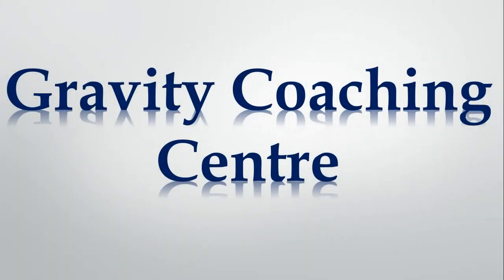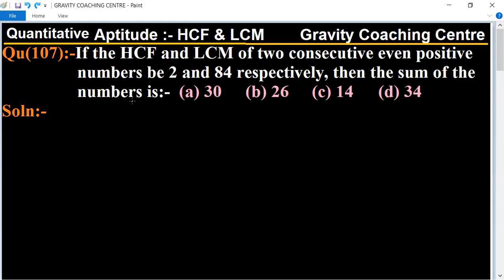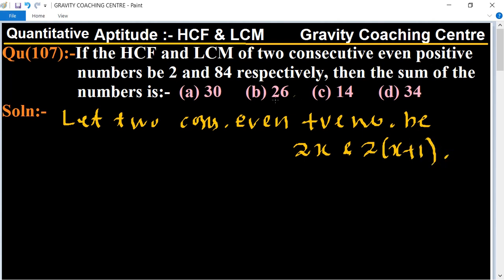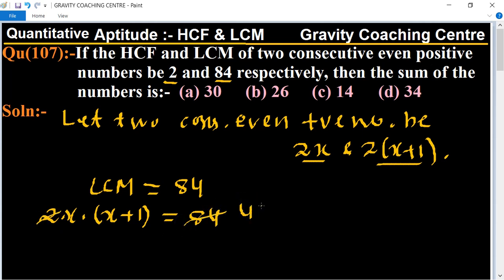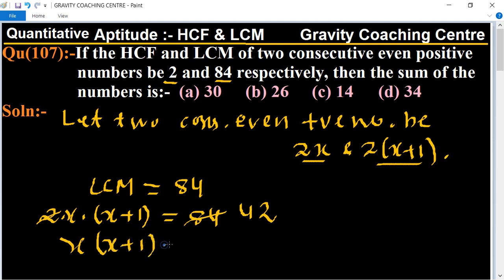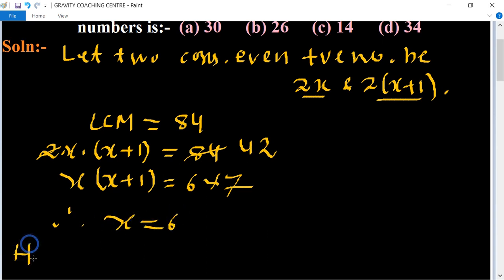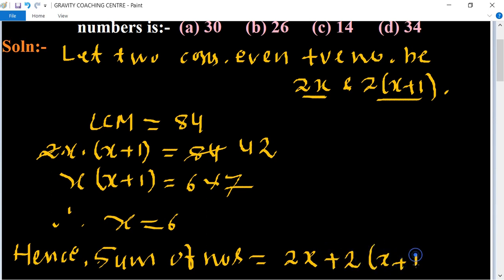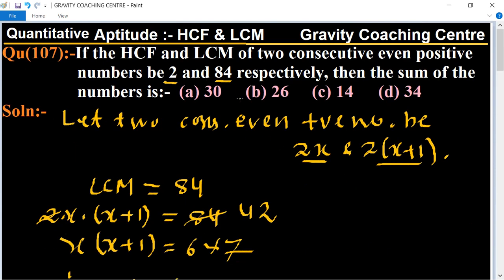Q107 | If the HCF and LCM of two consecutive even positive numbers be 2 and 84 then, the sum of no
Click on below Links for more Questions:-
Qu(107):- If the HCF and LCM of two consecutive even positive numbers be 2 and 84 respectively, then the sum of the numbers is:-